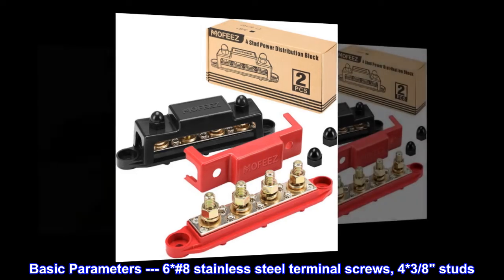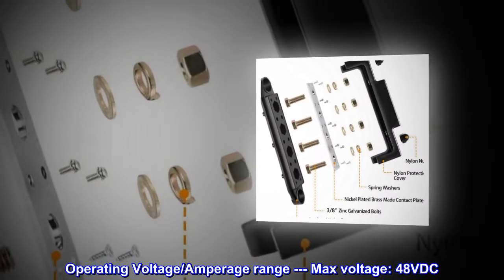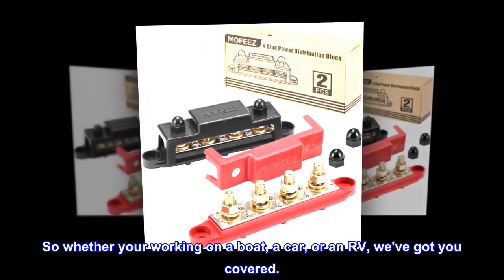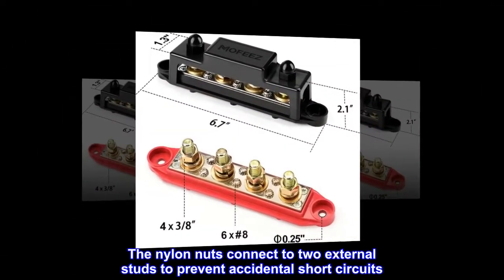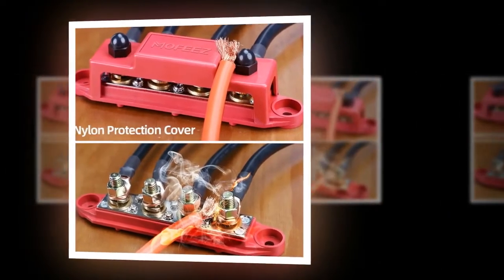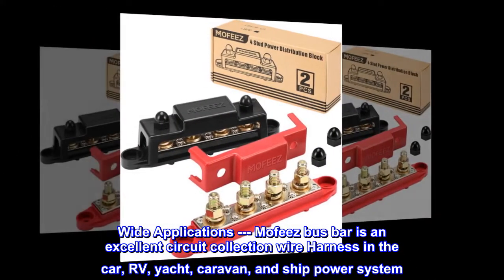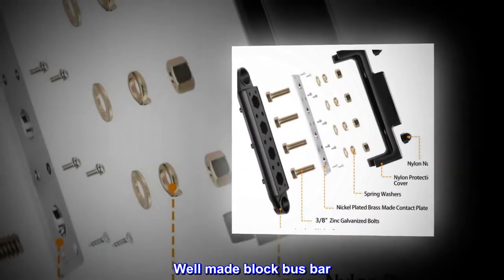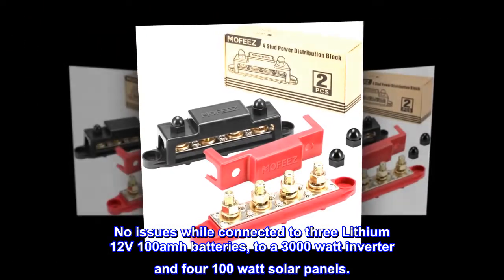Mofeez Power Distribution Block Bus Bar, 4 x 3/8" Posts, 6 x #8 Screws Terminals, Max 48V 250A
Basic Parameters --- 6*#8 stainless steel terminal screws, 4*3/8" studs. The dimensions: 6.7"Lx1.3"Wx2.1H".
Operating Voltage/Amperage range --- Max voltage: 48VDC. Max continuous amperage: 250ADC. Max intermittent: 20A per connection (less than 1 minute). So whether your working on a boat, a car, or an RV, we've got you covered.
Built for Safe --- Nickle plated copper busbar plates offer low resistance, maximum conductivity, and corrosion protection. The nylon nuts connect to two external studs to prevent accidental short circuits. A removable Nylon cover keeps metal components from making contact with anything. The insulated nylon base is flame-retardant.
Distribute Power More Efficiently --- Provides several large gauge connections for running a dedicated ground to the battery and offers more minor gauge connections for lower voltage.
Wide Applications --- Mofeez bus bar is an excellent circuit collection wire Harness in the car, RV, yacht, caravan, and ship power system. The busbar holds wide cables securely to keep the wires neat.
Quality build
Well made block bus bar. Bolts are think and the bar is of good thickness for my needs, as well. No issues while connected to three Lithium 12V 100amh batteries, to a 3000 watt inverter and four 100 watt solar panels.